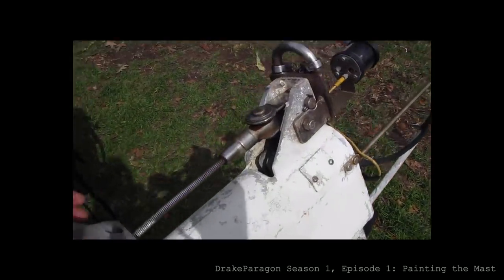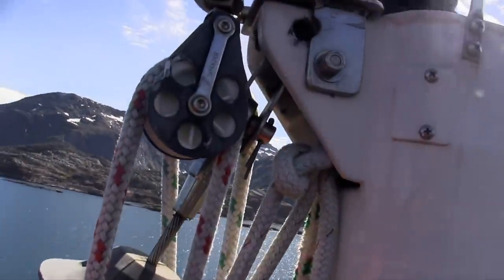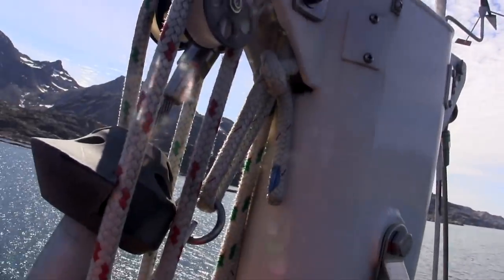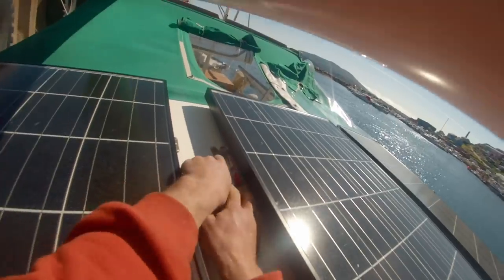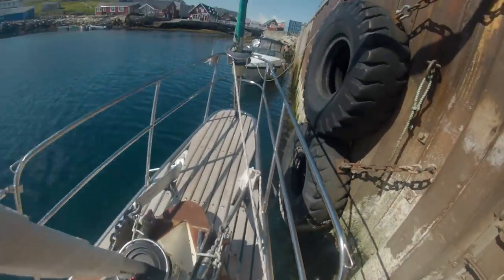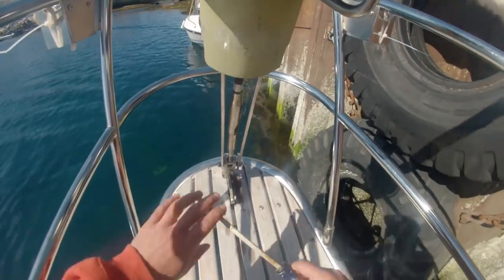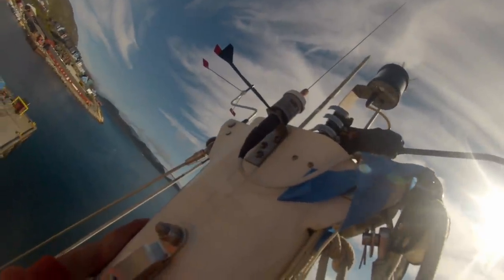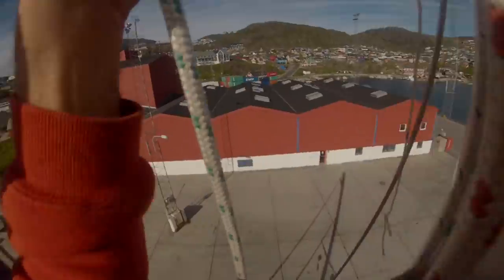We Almost Lost the Mast | #34 | DrakeParagon Sailing Season 5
Sometimes all it takes for a rig to come down is just one little cotter pin.